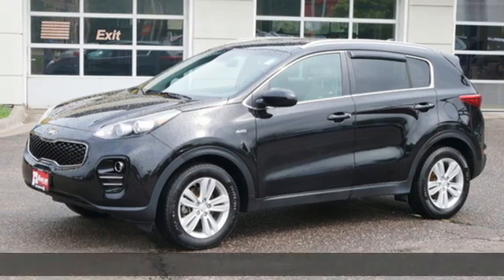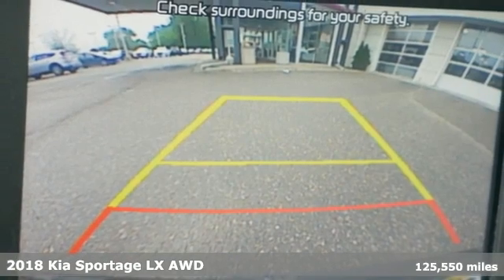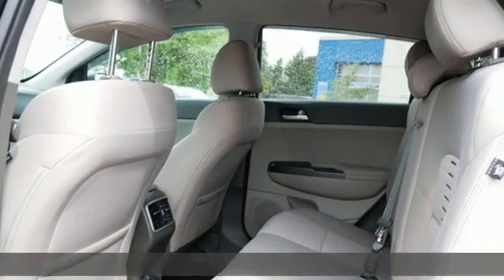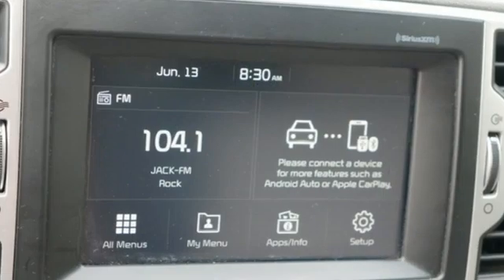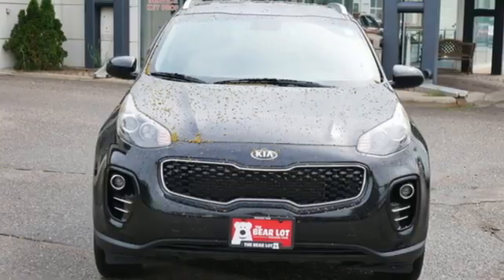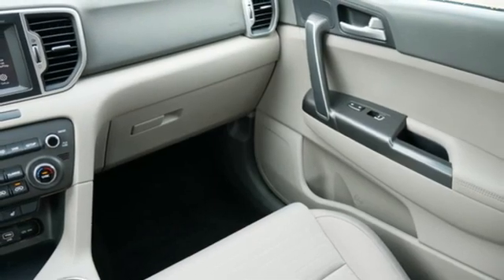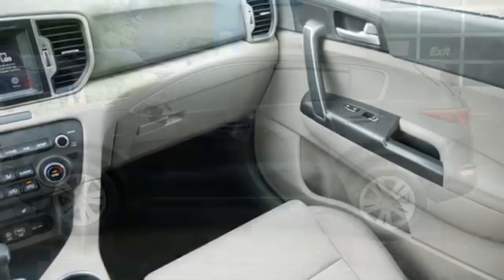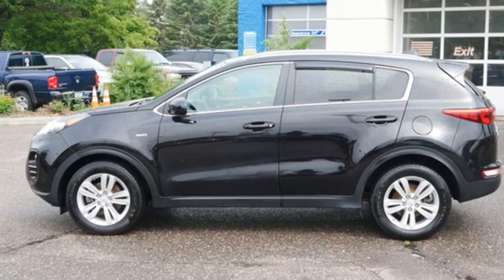2018 Kia Sportage Minneapolis MN St-Paul, MN MV3696X - SOLD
Year: 2018
Make: Kia
Model: Sportage
Trim: LX AWD
Engine: 146 L 4 Cylinder Engine Cyl.
Transmission: 6-Speed A/T
Color: Black Cherry
Interior: Gray
Mileage: 125550
Stock #: MV3696X
VIN: KNDPMCAC5J7472829
Recent Arrival!brbr3 Month 3,000 Mile Powertrain Warranty.brbrBlack Cherry 2018 Kia Sportage LX AWD 6-Speed Automatic Electronic with Overdrive 2.4L I4 DGI DOHC 16VbrbrbrAwards:br * JD Power Vehicle Dependability Study (VDS) * 2018 KBB.com 10 Best SUVs Under $25,000brbrOur inventory changes by the hour. We are actively buying vehicles and will pay you up to $300 more than any written local offer.

Address:
2375 County Road 10